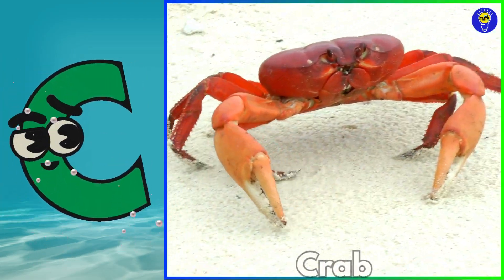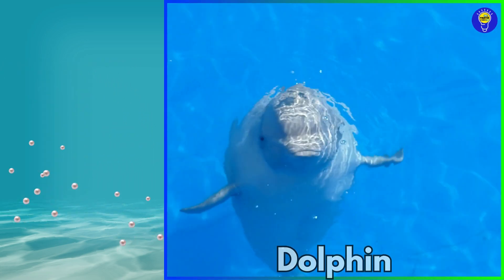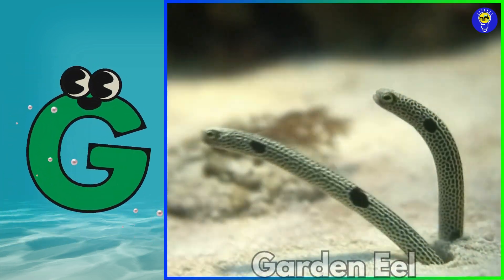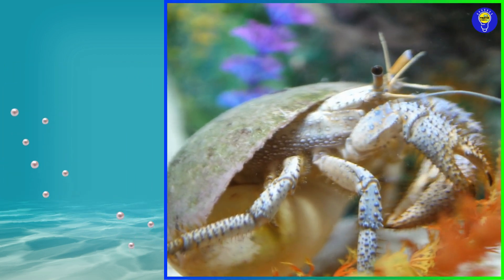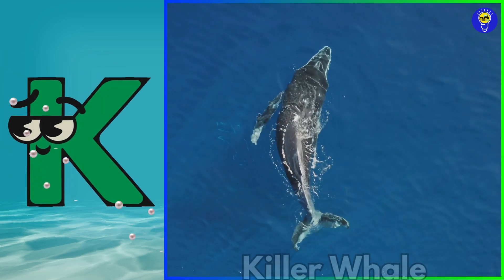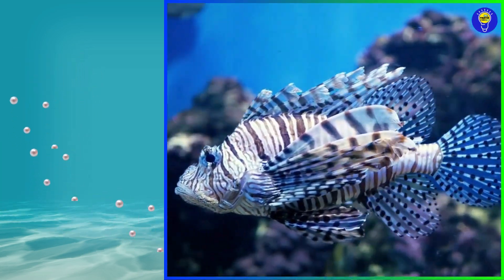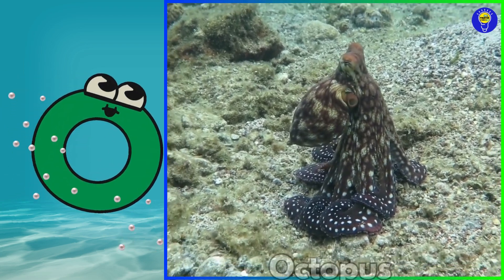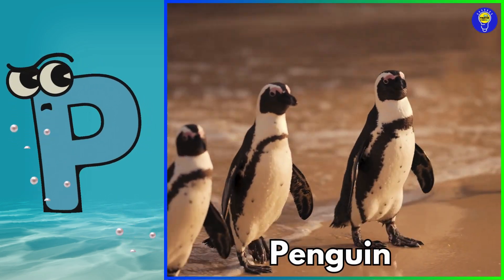ABC Sea Animals song | Learn Alphabets | English and Animals for Kids